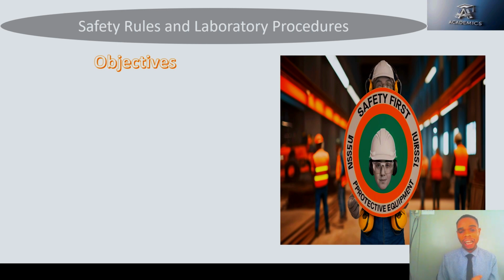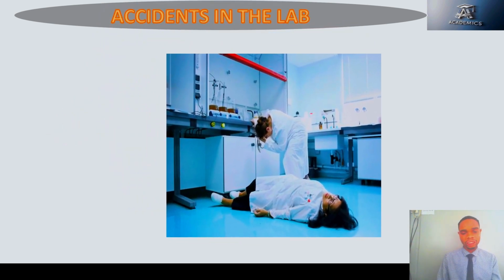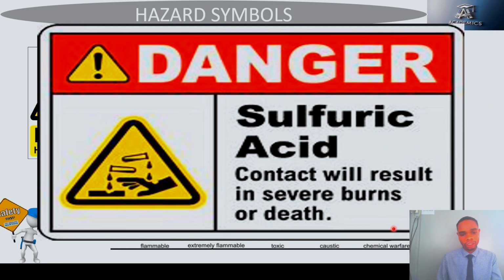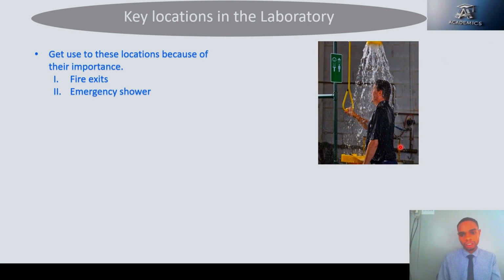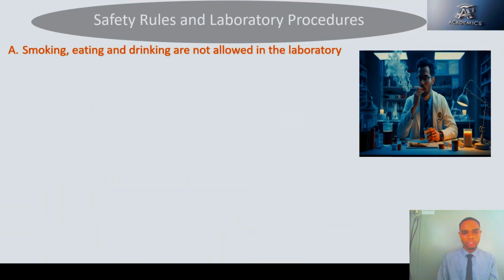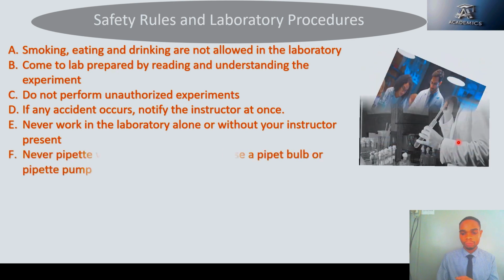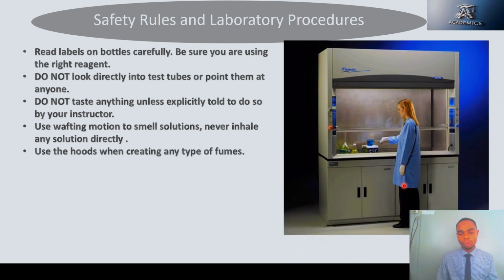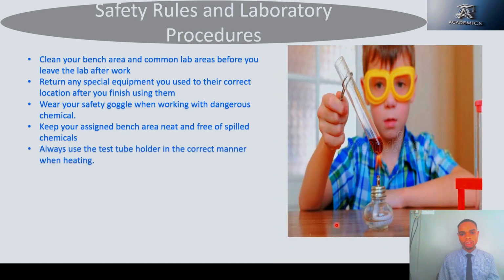Basic Laboratory safety rules and hazard signs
This video will reveal to you some common laboratory accidents you can experience if you do not know the basic laboratory safety rules and hazards signs that is required to work safely in the laboratory.

Hazards are every where in the laboratory; your ability to work safely in the laboratory depends, strictly, on how willing you are ready to abide by these rules.